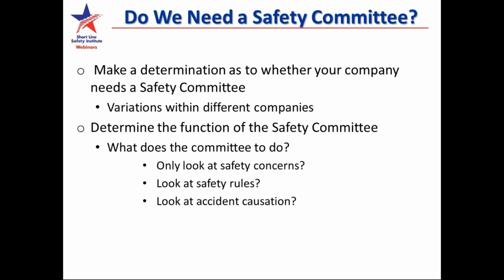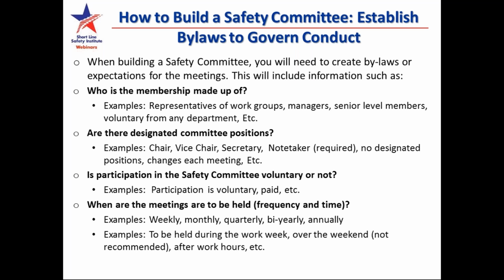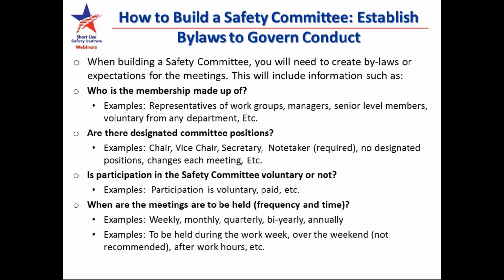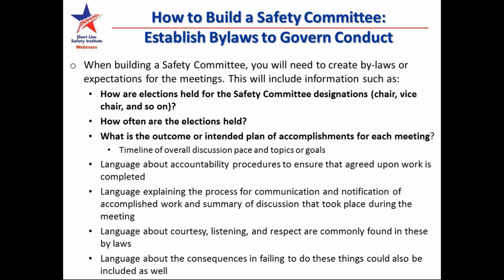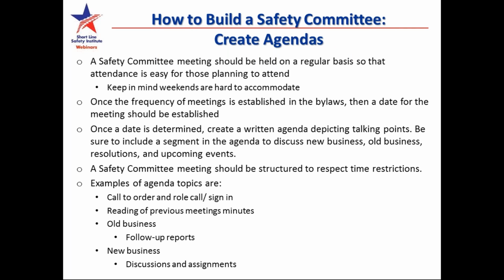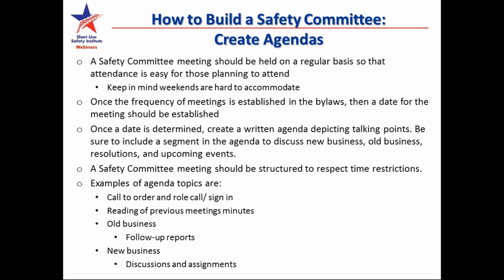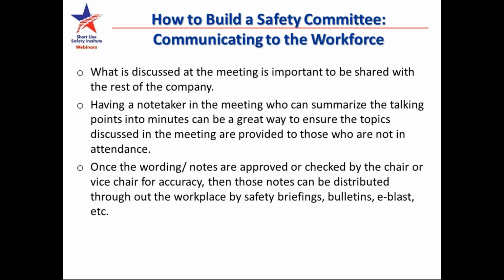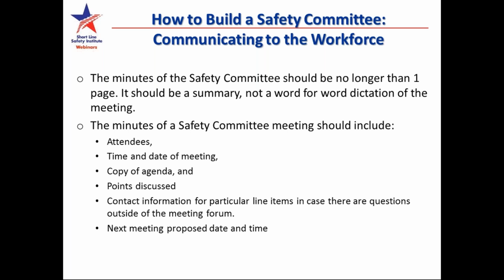How To Build a Successful Safety Committee